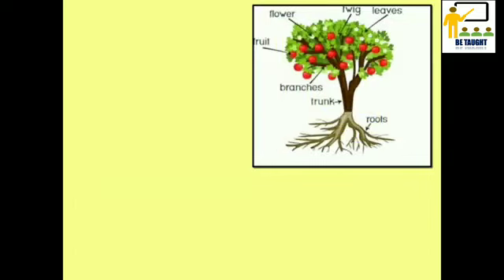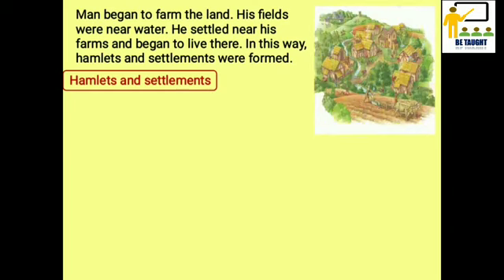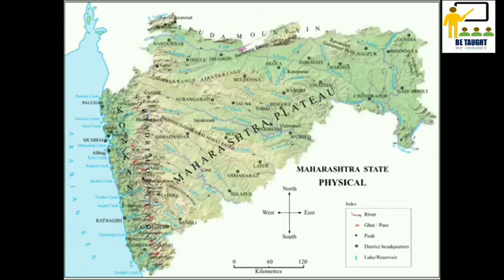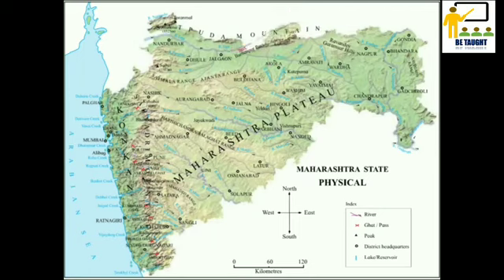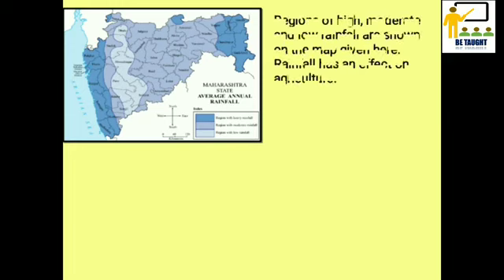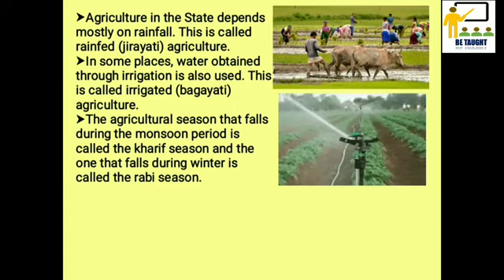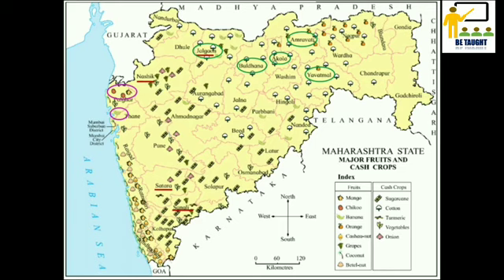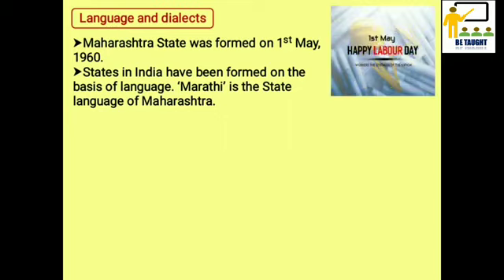My District,My State -Standard 4th